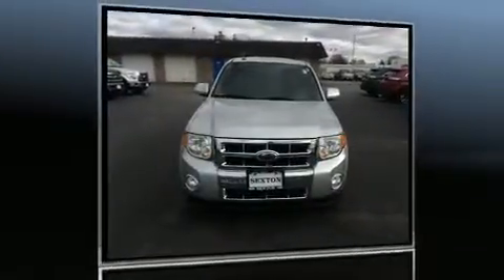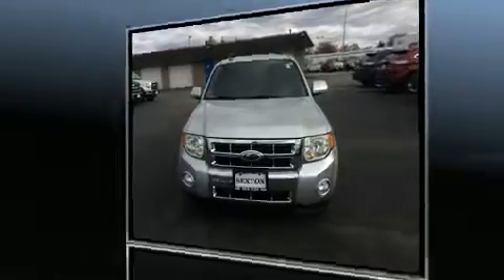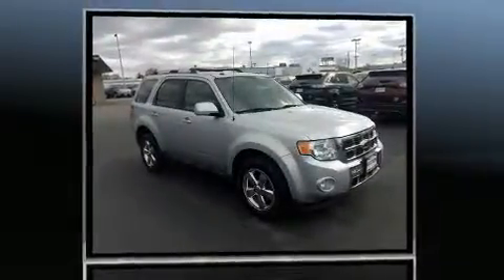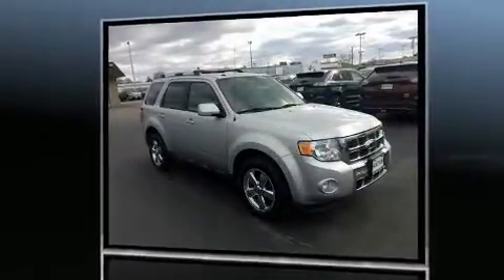2010 Ford Escape Limited in Moline, IL 61265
Sexton Ford
3802 16th Street

Come test drive this 2010 Ford Escape. It features four-wheel drive capabilities, a durable automatic transmission, and a 2.5 liter 4 cylinder engine. Ford prioritized practicality, efficiency, and style by including: a tachometer, a leather steering wheel, heated seats, cruise control, an overhead console, a roof rack, and a split folding rear seat. Passengers are protected by various safety and security features, including: dual front impact airbags with occupant sensing airbag, front SIDE impact airbags, traction control, brake assist, ignition disabling, and ABS brakes. Electronic stability control ensures solid grip atop the road surface, no matter how challenging the driving conditions. Our aim is to provide our customers with the best prices and service at all times. Stop by our dealership or give us a call for more information.